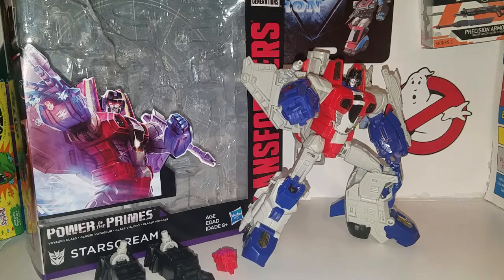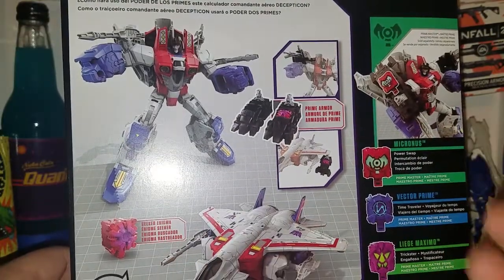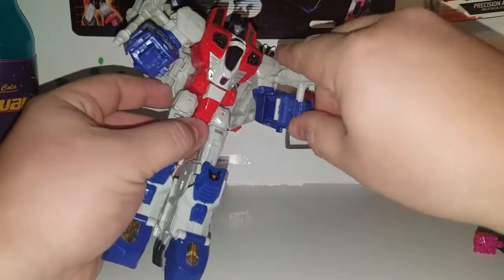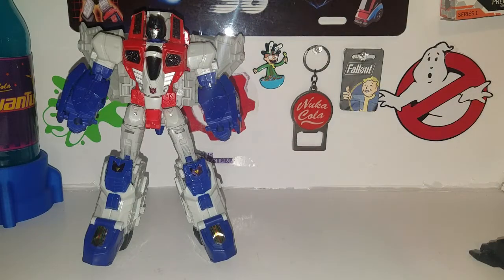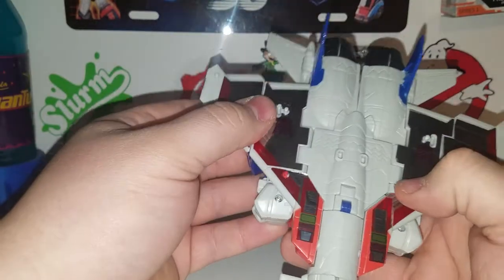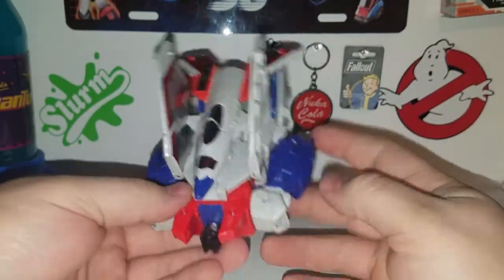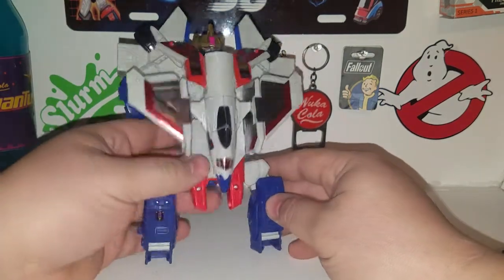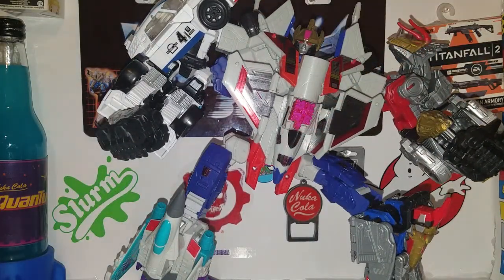Power of the Primes Starscream